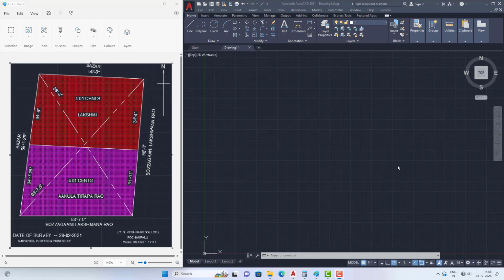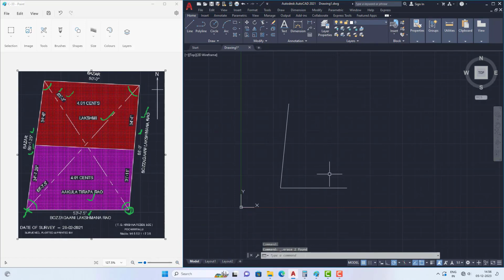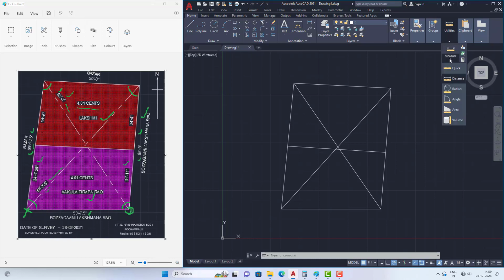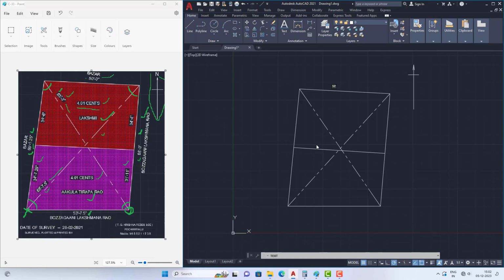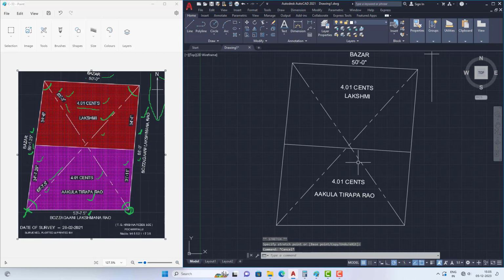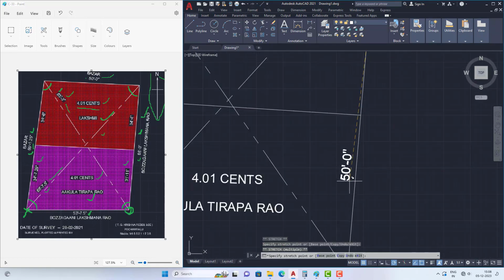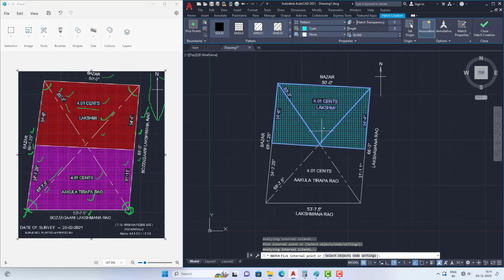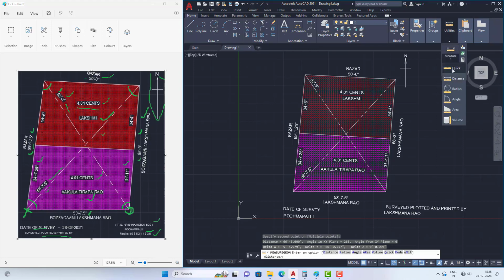|| TUTORIAL-61 || PRACTICE DRAWING ON CIVIL FIELD OR LAND PLAN IN AutoCAD || IN ENGLISH ||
# PRACTICE DRAWING-3 ON CIVIL FIELD OR LAND PLAN IN AutoCAD # IN ENGLISH # DESIGN FOCUS # CAD CAM CAE TUTORIALS #